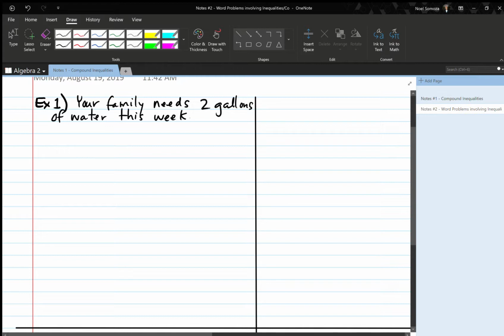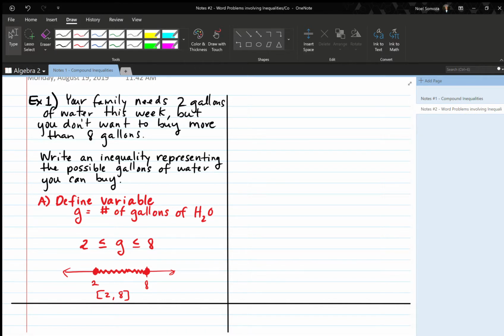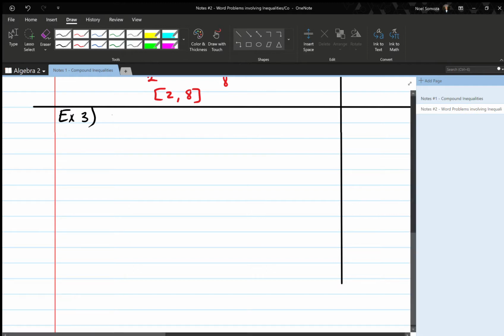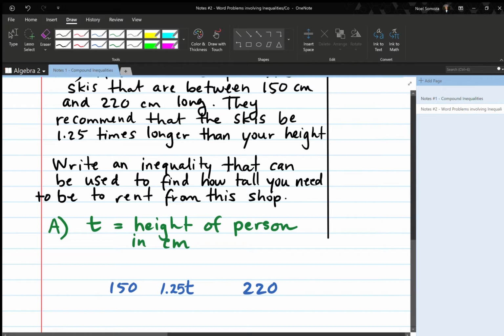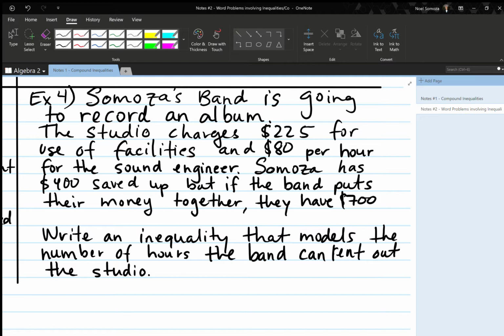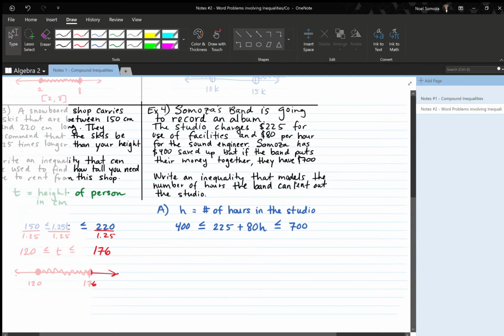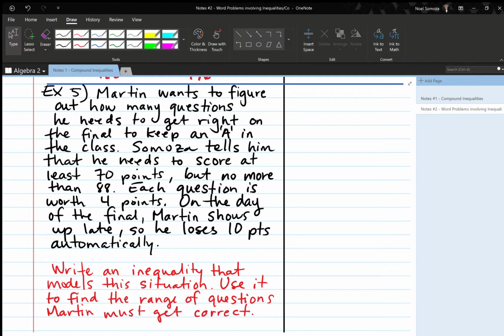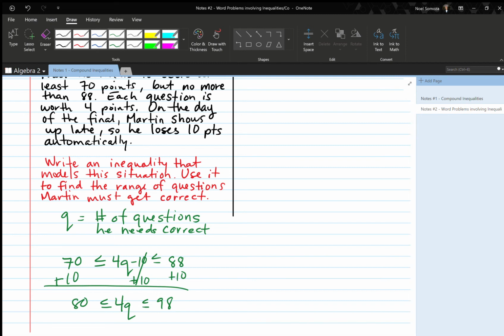Alg 2: Notes #2 (Writing Compound Inequalities)